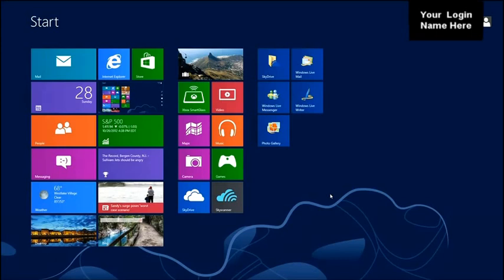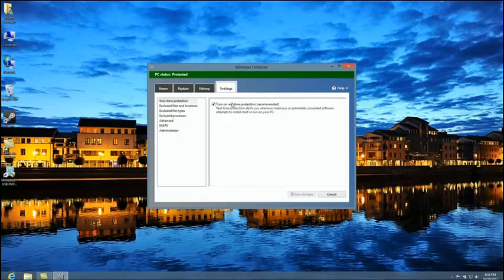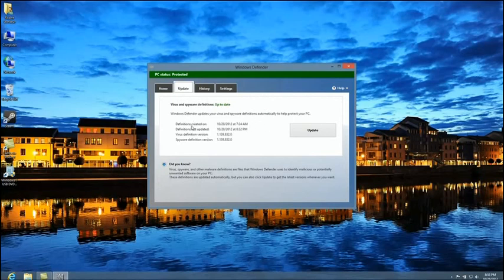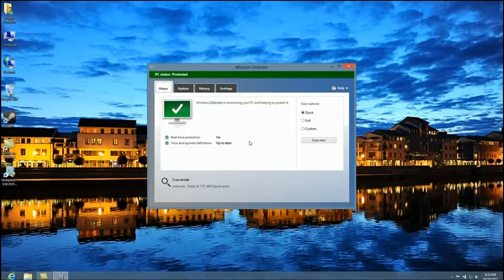Windows 8 Tips - Virus Protection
Microsoft has had a free virus program available for a couple of years now.  It wasn't automatically integrated into Windows 7.  It was called Microsoft Security Essentials. During installation Windows 8 steps you through obtaining a virus program.

You'll see the 'Action Center' flag in the bottome right corner of your screen and it will list any 'fixes' you need to do.  One of them will be to select and install virus protection software.

While there are many free ones out there, you can simply select Windows Defender.  It's the same program with an old name from a previous protection program from Windows.

So do yourself (and all of us) a favor.  Don't let your PC get hacked. Not only can you lose personal information, but your PC can be taken over and used maliciously to attack other systems and web sites.